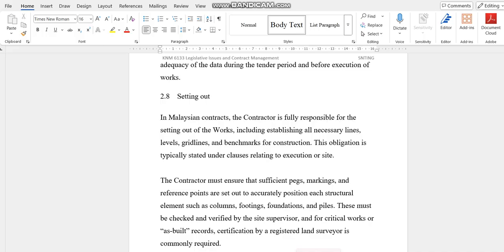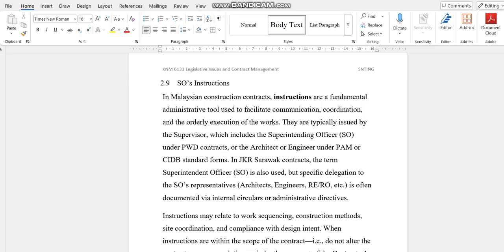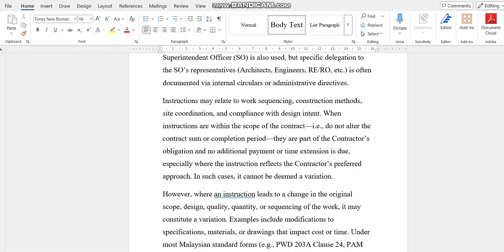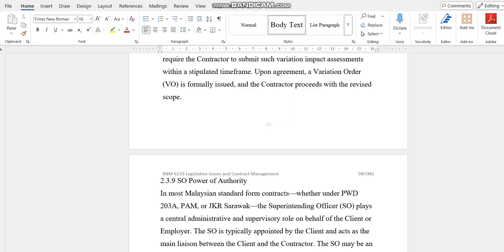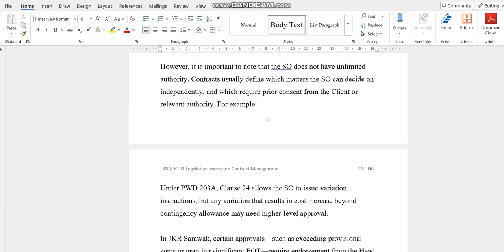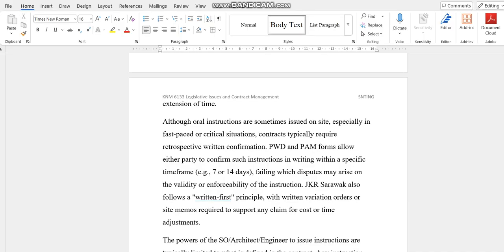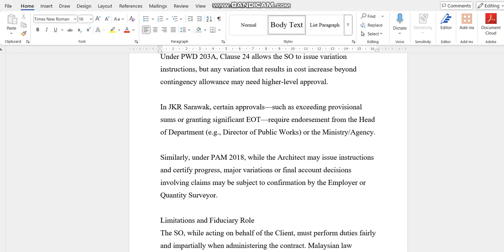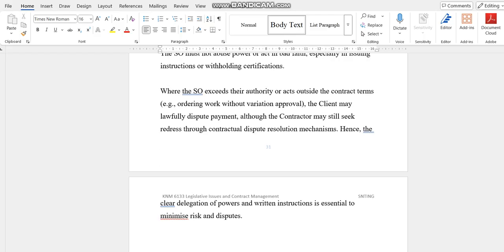Quality in Contract 7